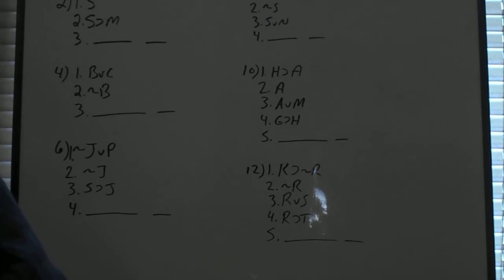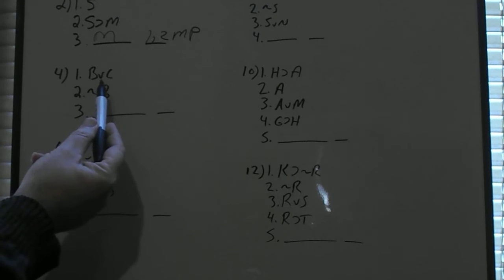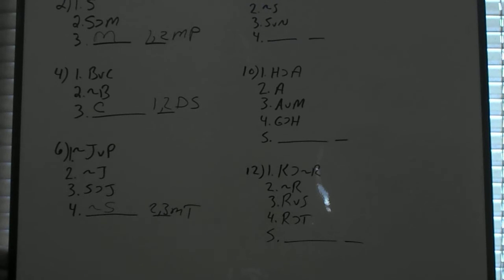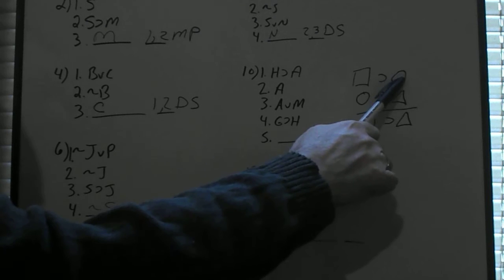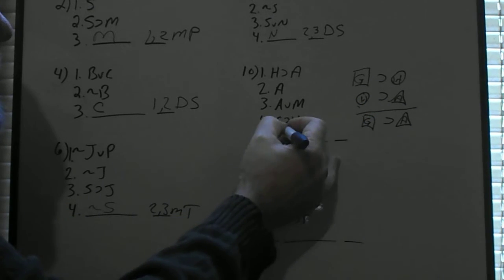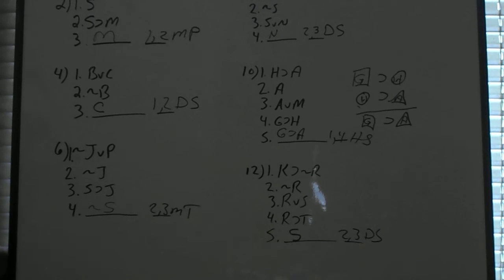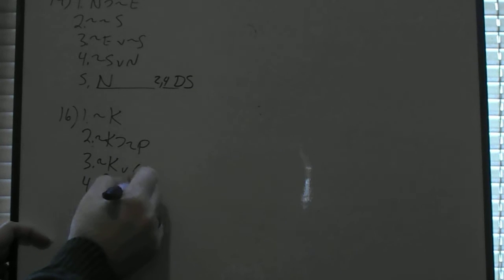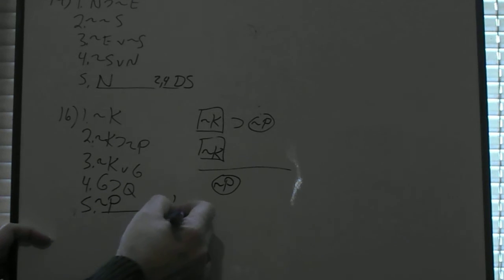Homework check 7.1 section I